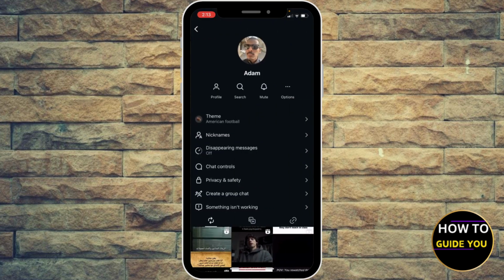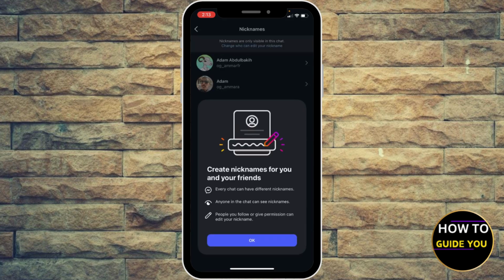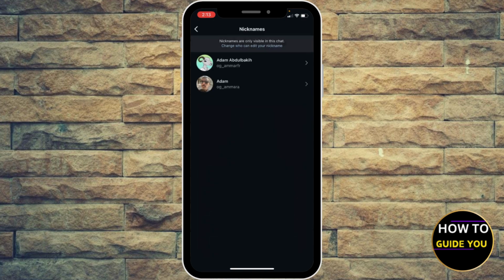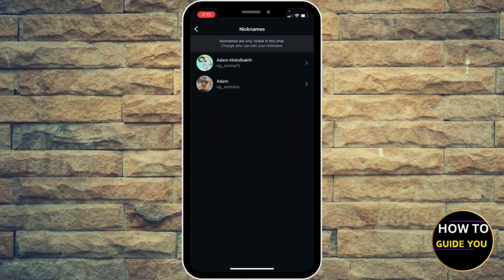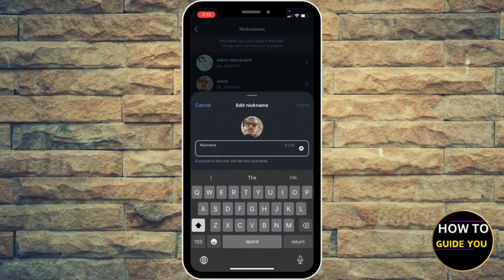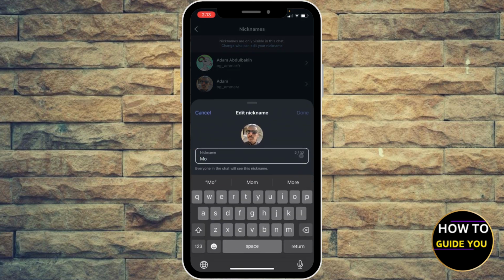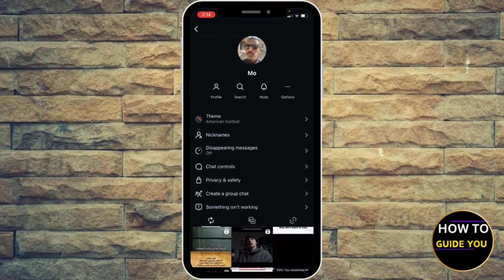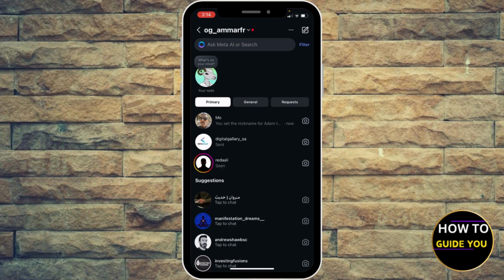How To Change Nickname On Instagram Chat (2026) (Best Method)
how to set a nickname in Instagram chat? In this video, you'll learn how to change a nickname in Instagram chat, whether it's for yourself or someone else. With the new update, the process is simple and quick. Watch till the end to see how to change someone's nickname on Instagram in just a few steps!